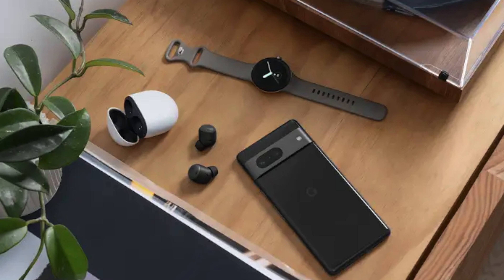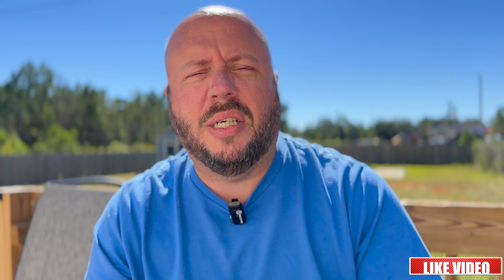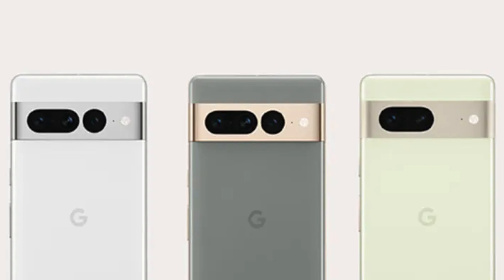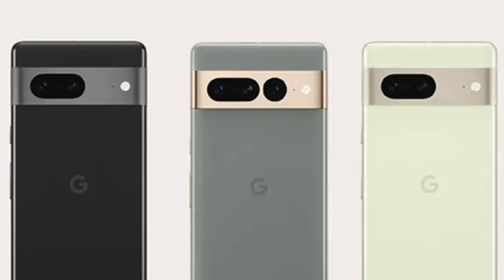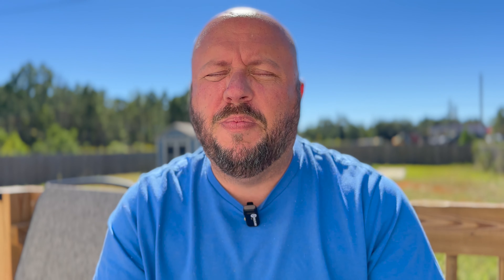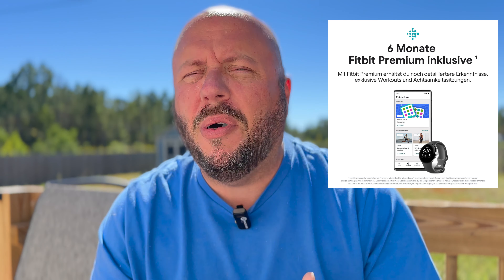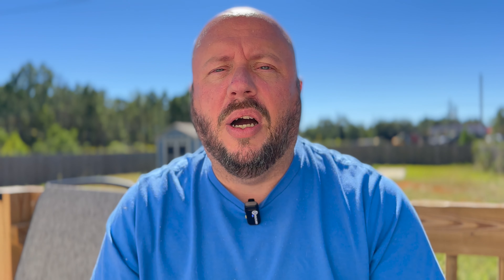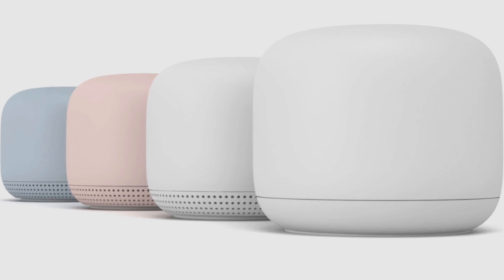What To Expect From The Google Event On October 6th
Hey guys,

So it will be here soon! The all new Pixel 7 will be available for you guys to Pre Order soon and hopefully ill be able to show you all soon what you`ll be getting.

Links coming soon for your best deals!